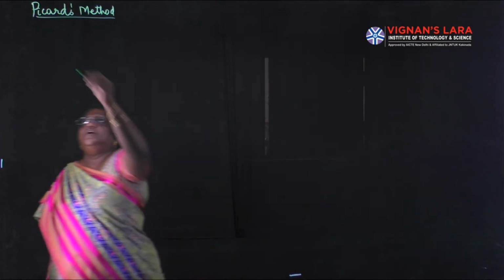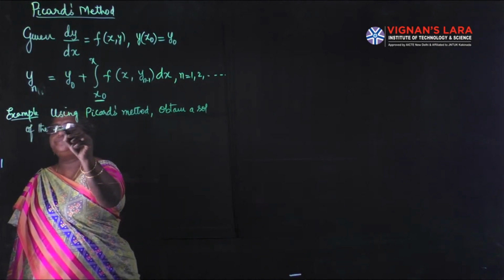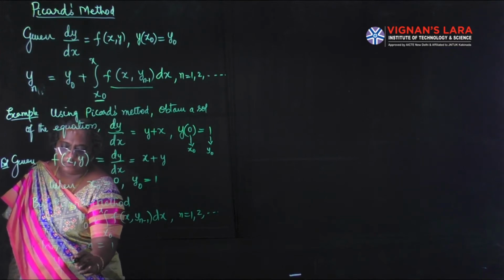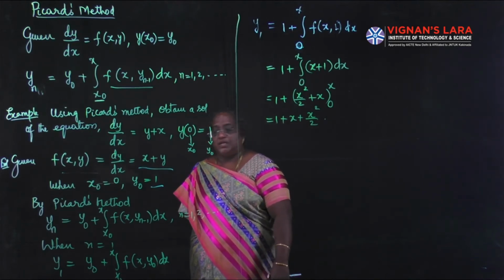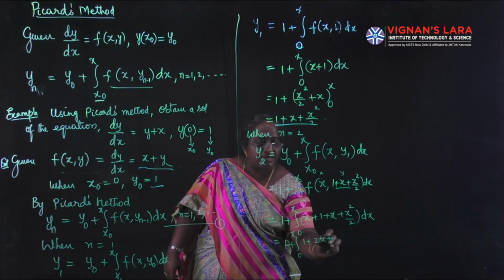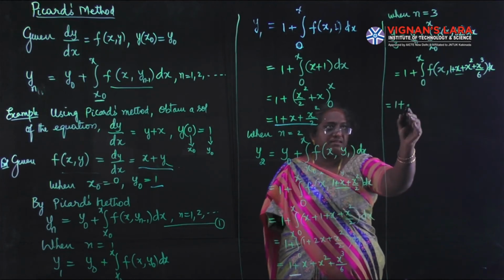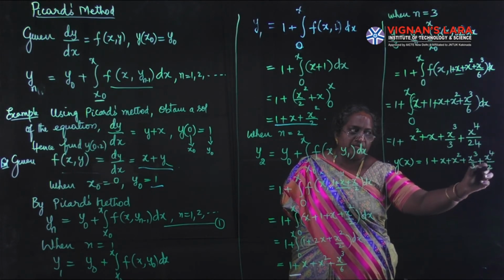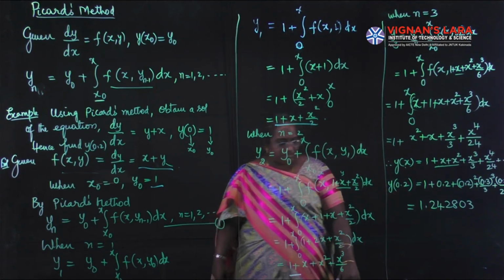Taylor's & Picard Part 03